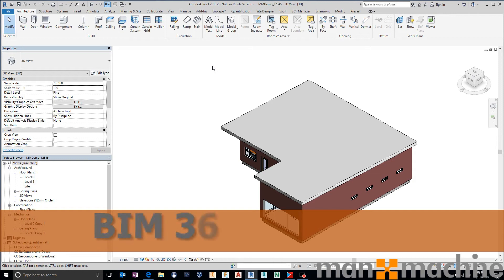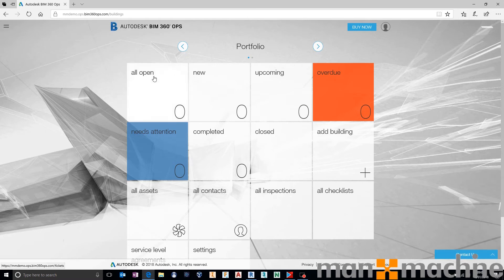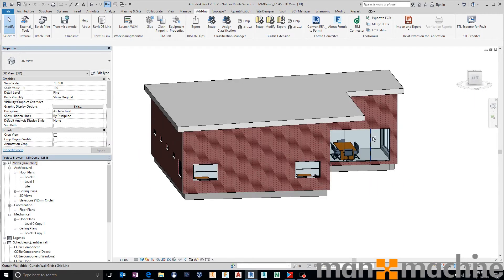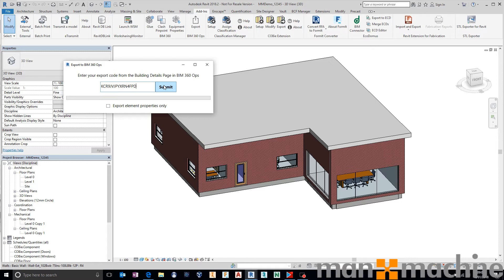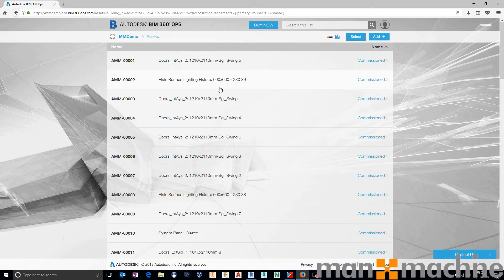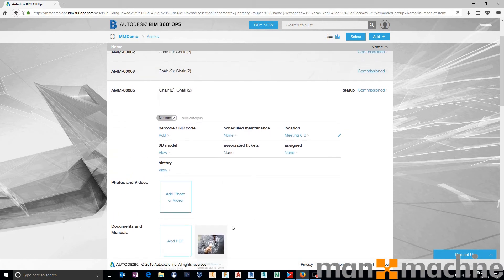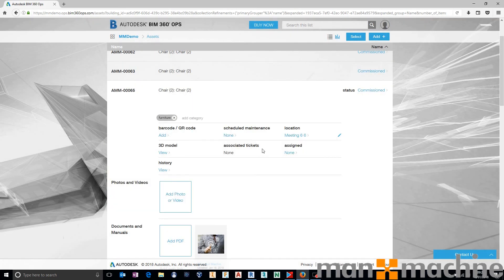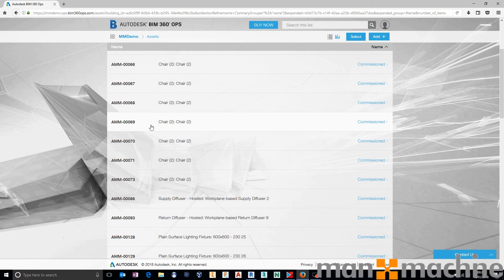Export Assets from Revit into BIM 360 Ops